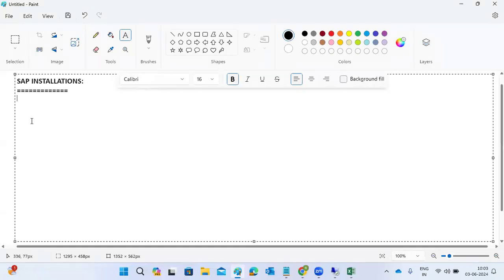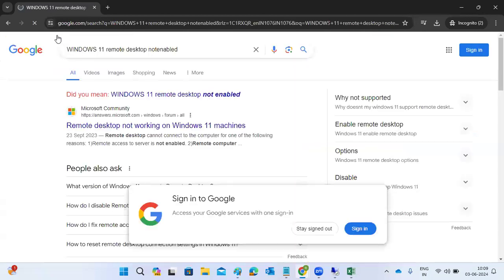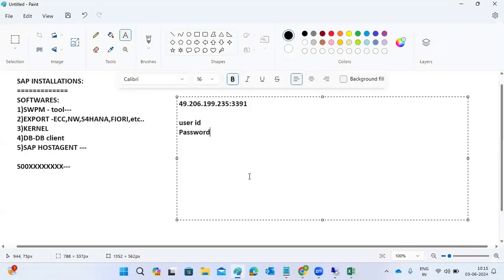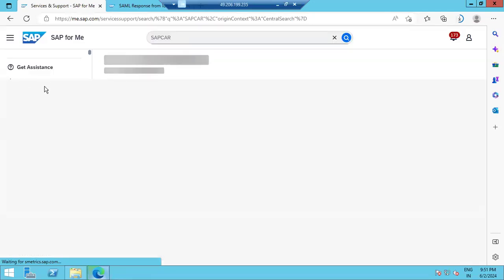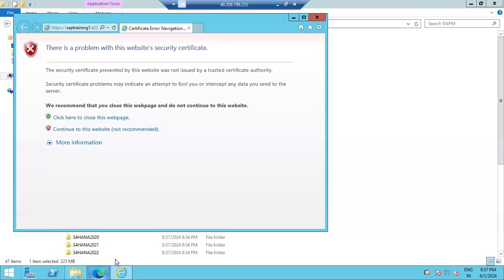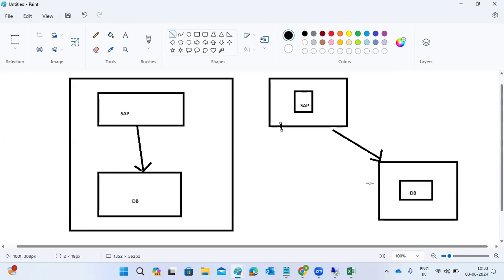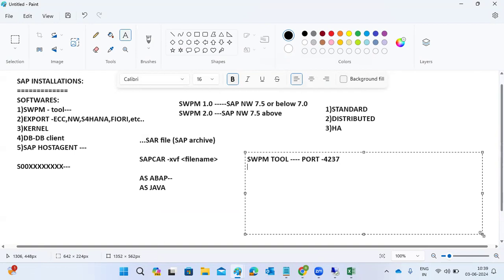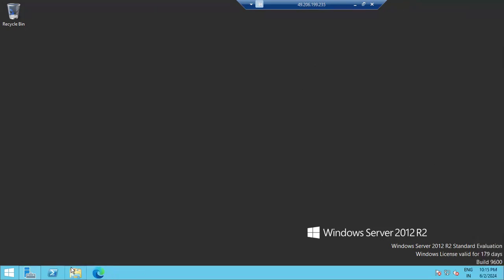Running Software Provisioning Manager for Installattion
Context
The software provisioning manager has a web browser-based GUI named “SL-UI of the software provisioning manager” - “SL-UI” for short.

This procedure describes an installation where you run the software provisioning manager and use the SL-UI, that is you can control the processing of the software provisioning manager from a browser running on any device.